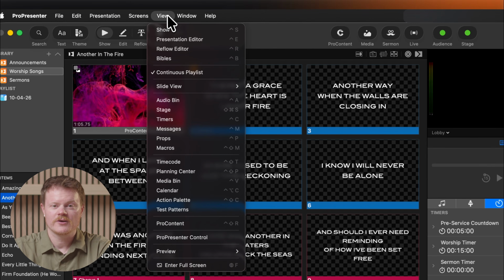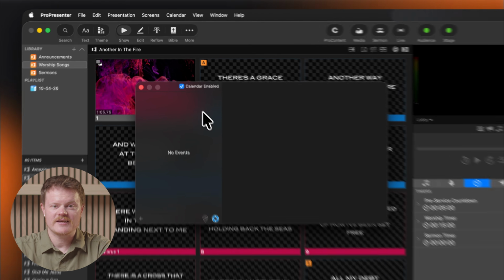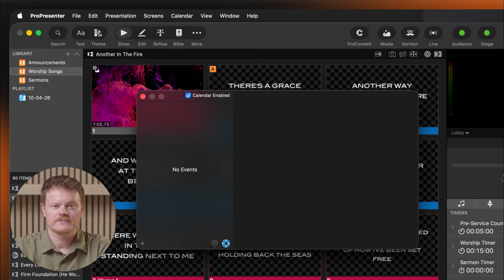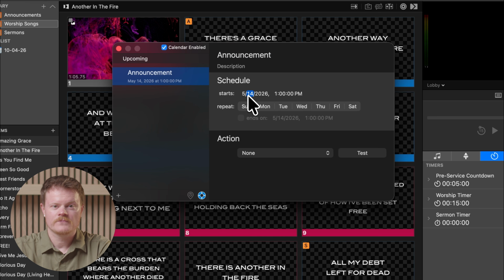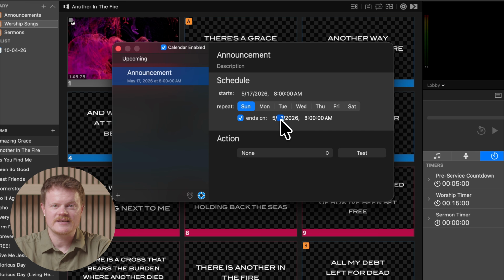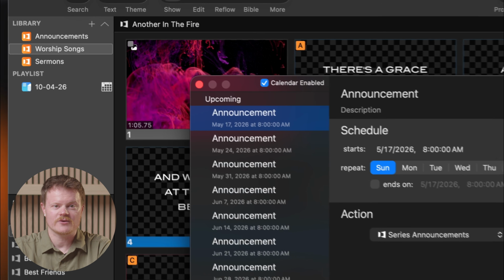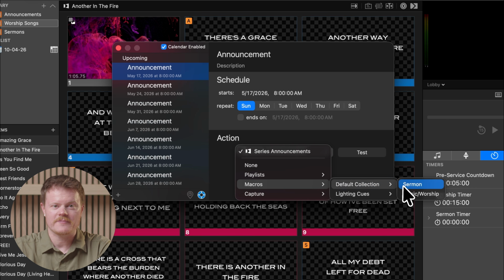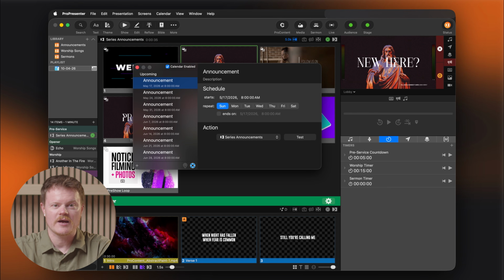ProPresenter- Calendar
Ever wish your announcement loop would start itself before service — or that your stream could fire off at 9:00 a.m. sharp without a volunteer scrambling to remember? The Calendar feature in ProPresenter makes that kind of automation possible.

In this video, we walk through how to schedule presentations, playlists, and macros to trigger automatically at the dates and times you set — so your Sundays run on rails.

- 🗓️ What the Calendar feature is and what it can automate
- 🚀 Opening the Calendar and enabling it for use
- ⌨️ Keyboard shortcuts and the Calendar menu bar options
- ➕ Adding a new event and configuring its schedule
- 🔁 Setting one-time vs. recurring events (with optional end dates)
- 🎯 Assigning a playlist, presentation, or macro to an event
- ⚡ Triggering capture actions, look presets, stage layouts, and MIDI cues from the Calendar
- 🧪 Using the Test button to verify an event without waiting for the schedule
- 👁️ View controls for recurring instances and current vs. upcoming events
- 🔗 How linked playlists are flagged in your library with a calendar icon